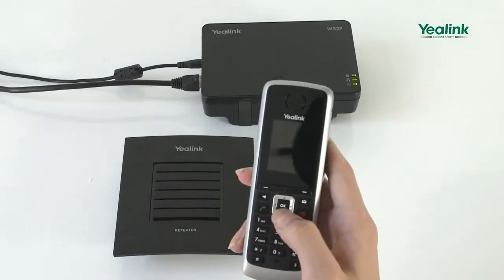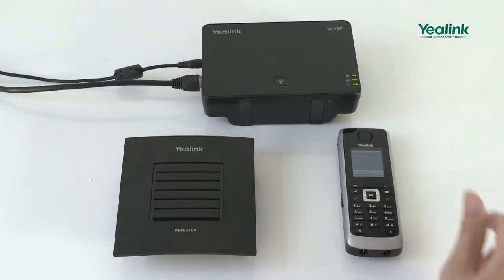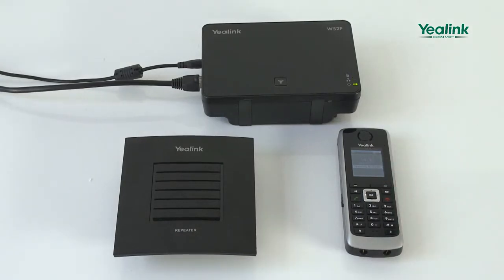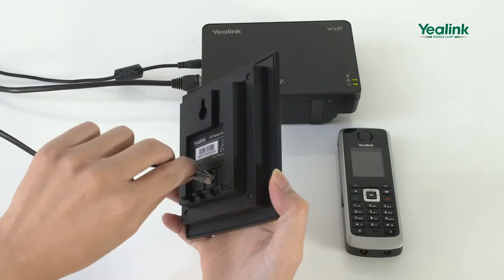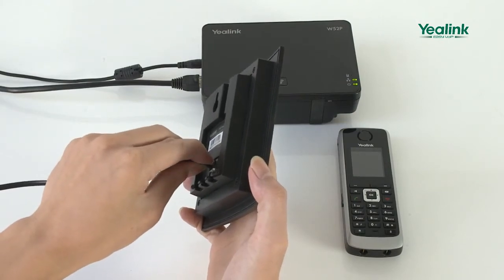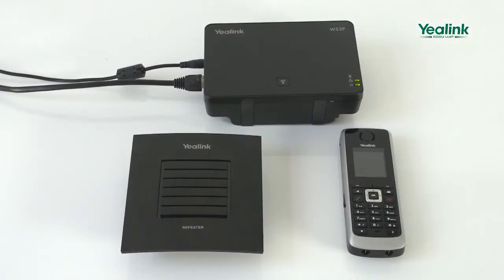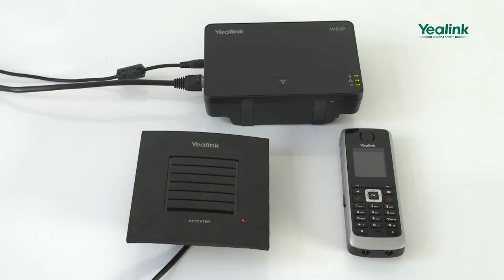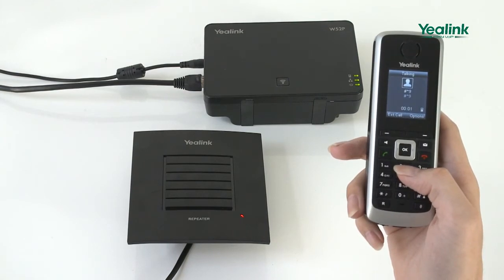Yealink RT10: How to set up Manual Registration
An overview video for Yealink RT10 DECT Repeater Manual Registration.